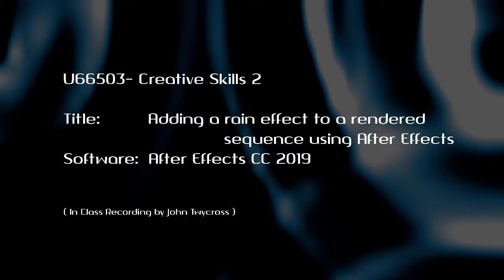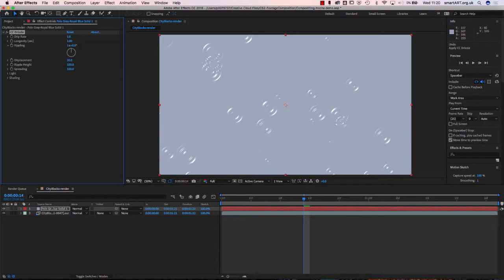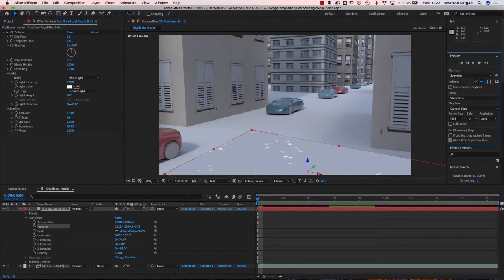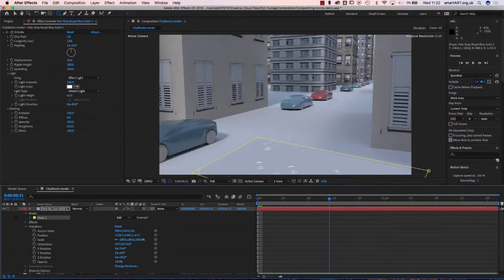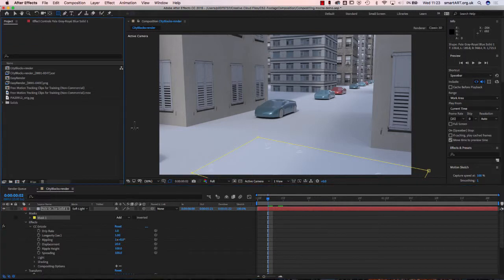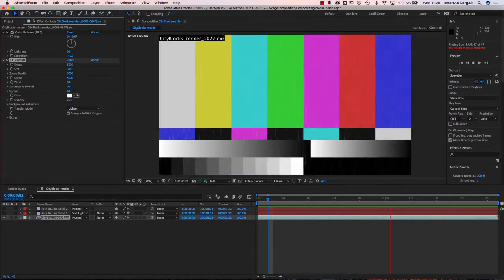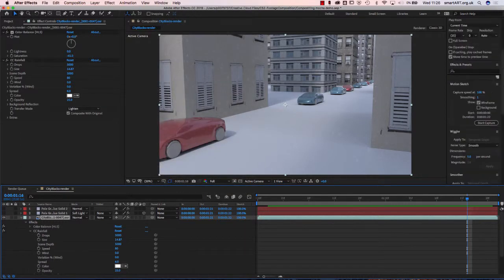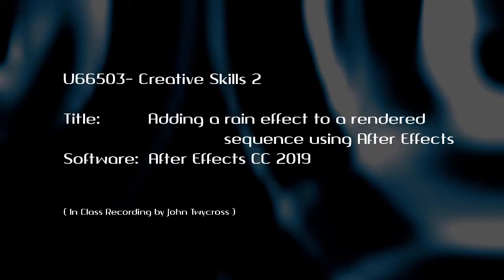2019 Adding a rain effect to a rendered sequence using After Effects